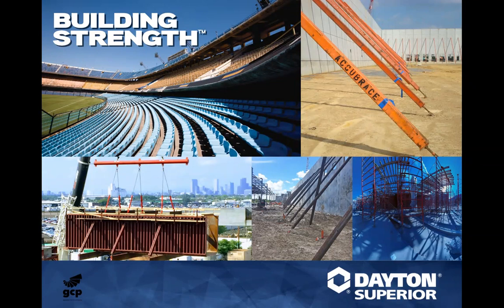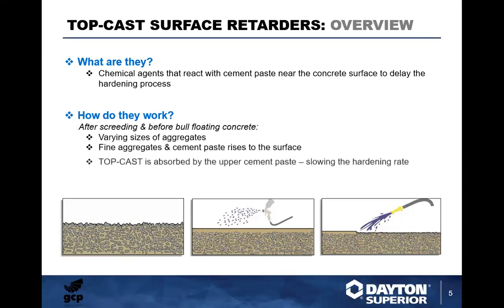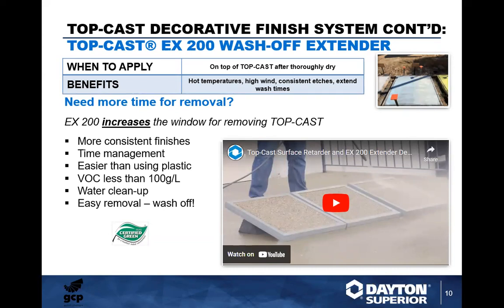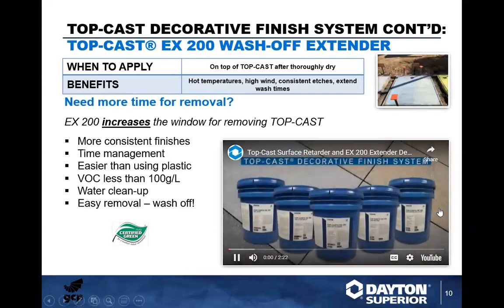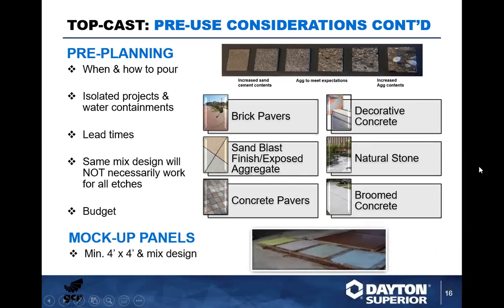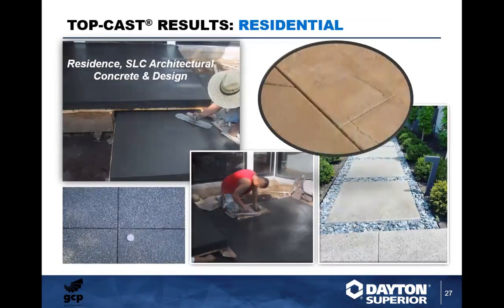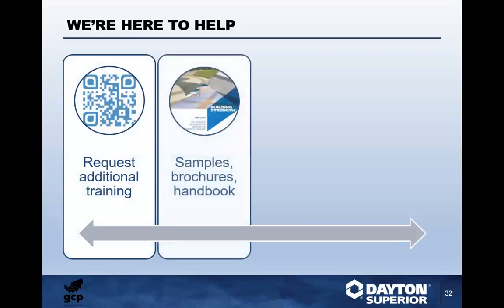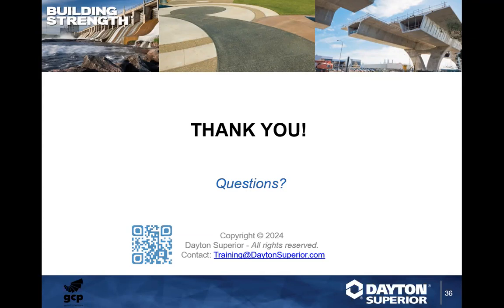TOP-CAST® Overview & Applications - Webinar Training by Dayton Superior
A live webinar training recording on the TOP-CAST® Decorative Finish System, how it works, best practices and applications.